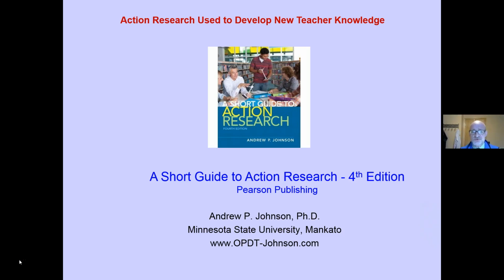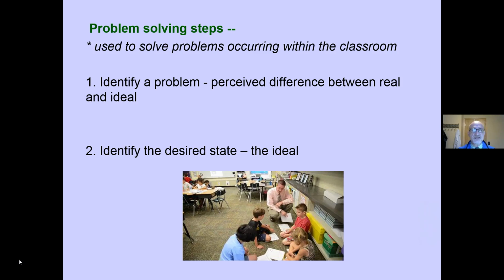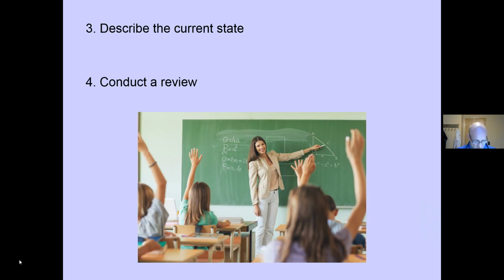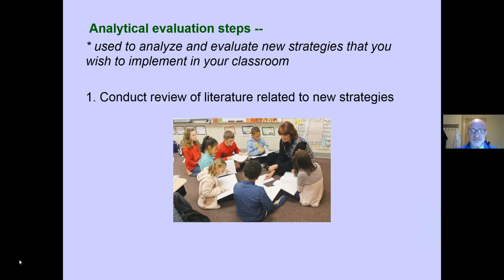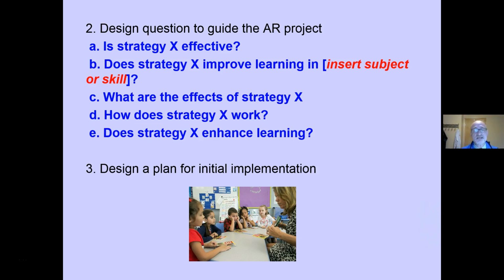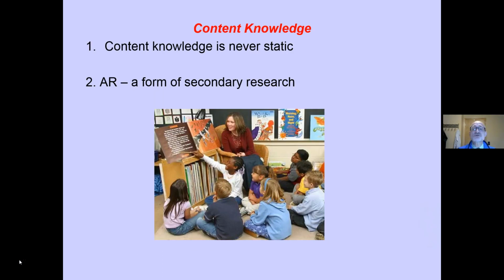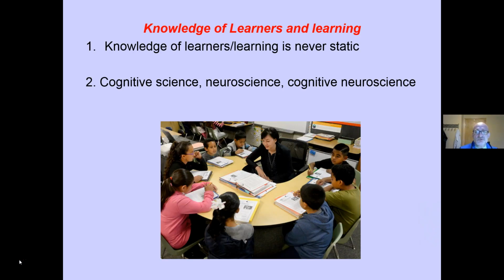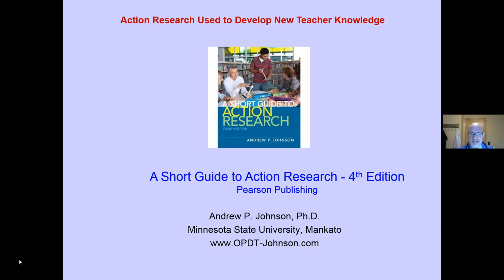ACTION RESEARCH TO DEVELOP TEACHER KNOWLEDGE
We can improve education by improving the educator.  Action research can be used to develop pedagogical knowledge, pedagogical content knowledge, content knowledge, and knowledge of learners and learning.  Dr. Andy Johnson